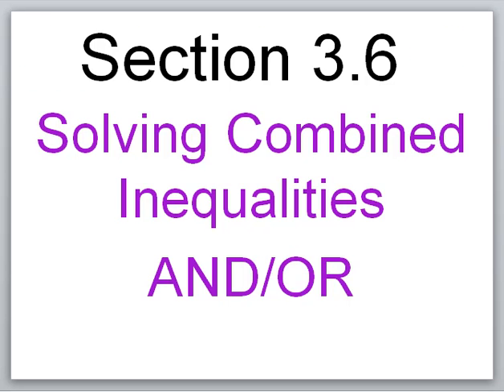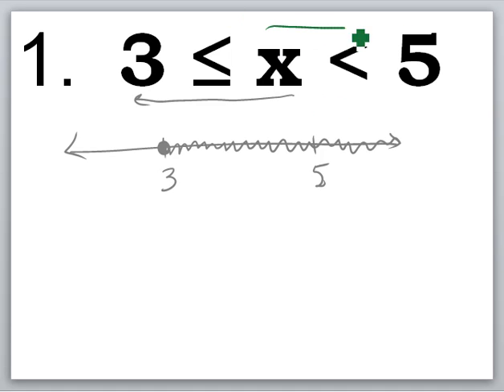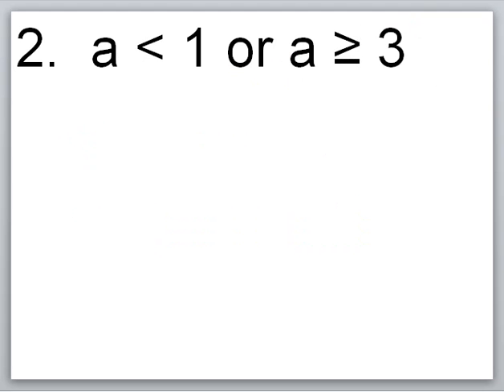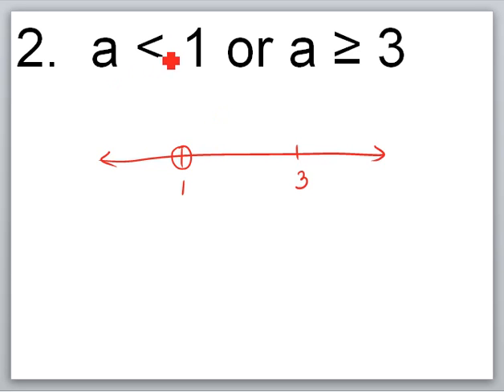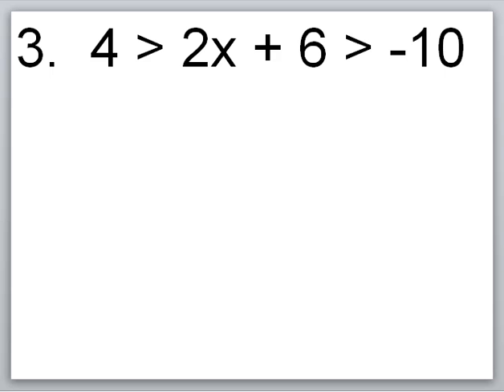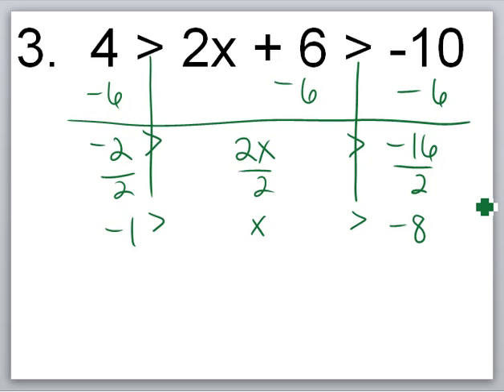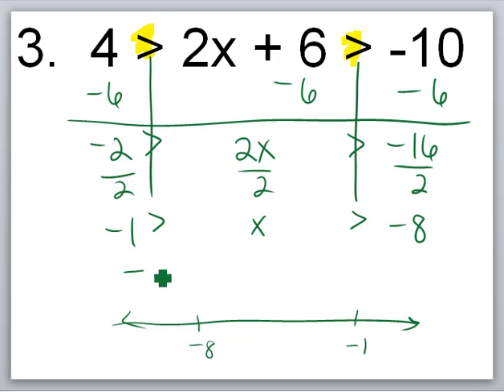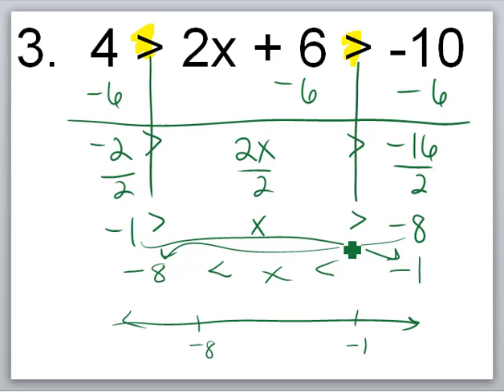alg 3 6c v1 Solving both AND OR inequalities